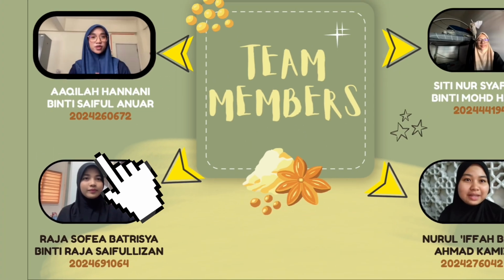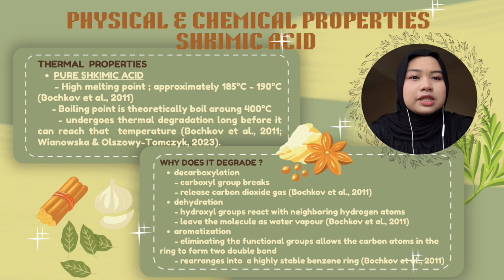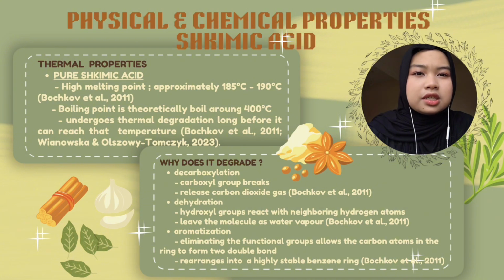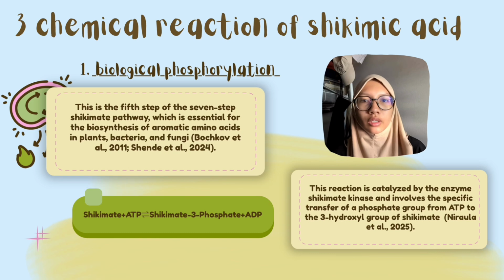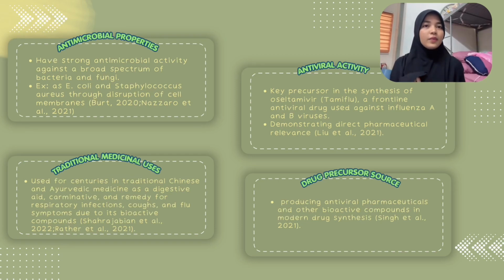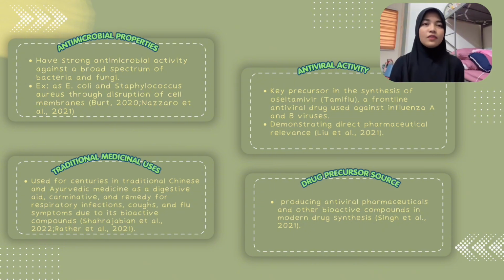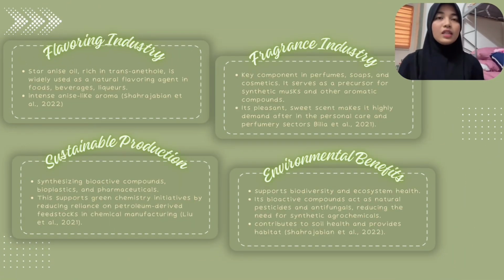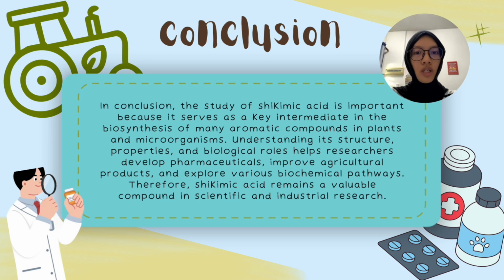CHM301 - SHIKIMIC ACID